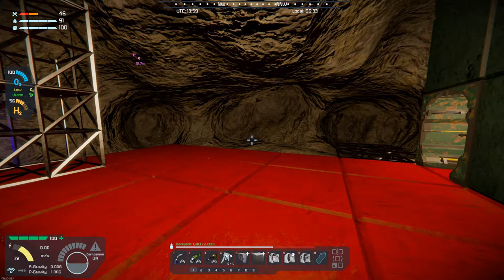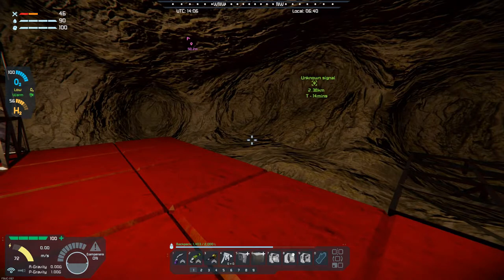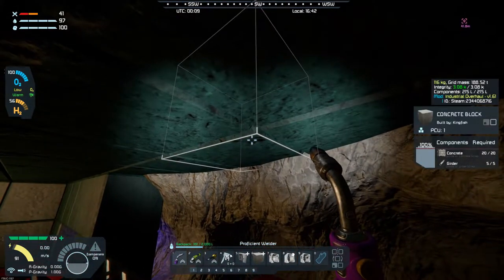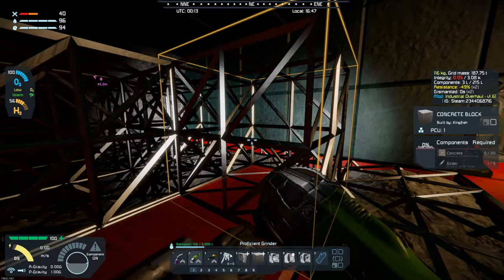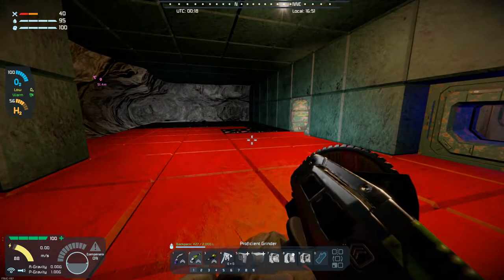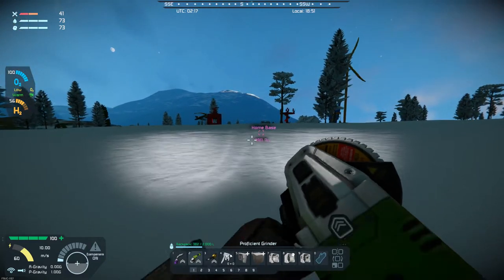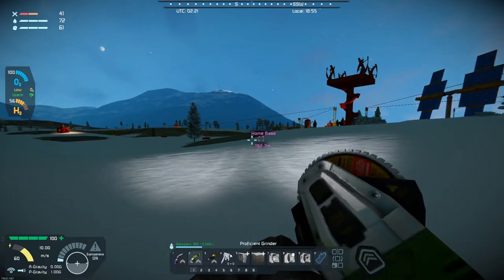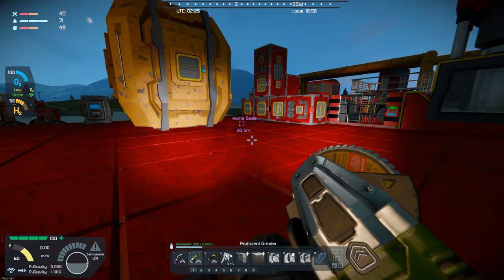Space Engineers – Season 1 – Day # 50 – Industrial Overhaul – Living Quarters Almost!